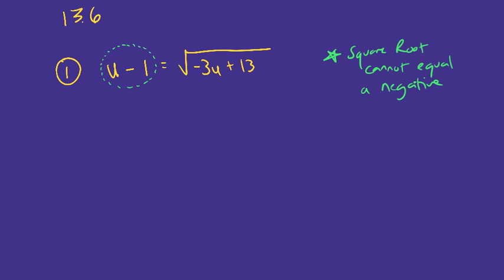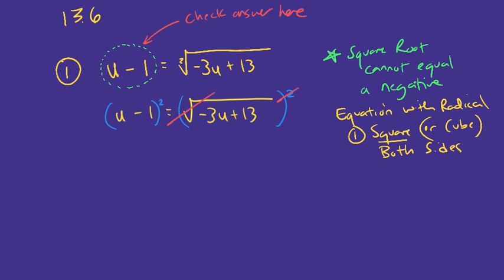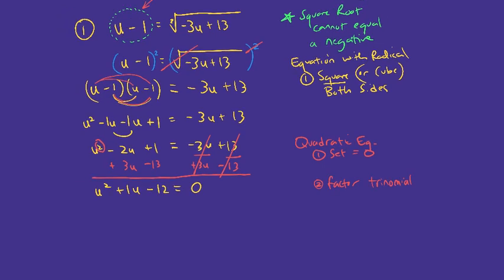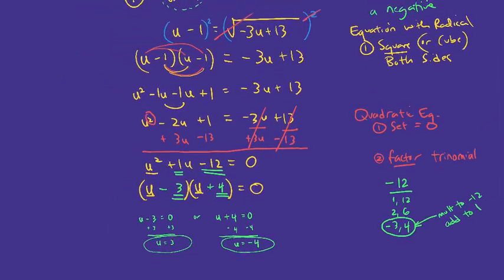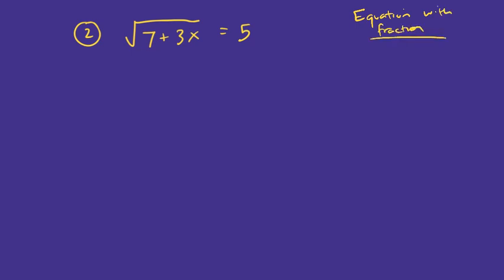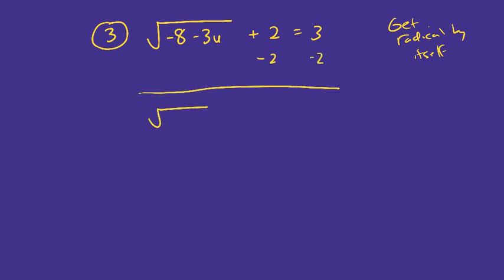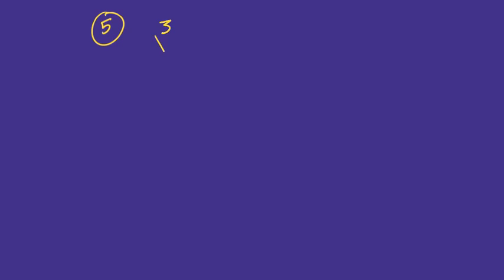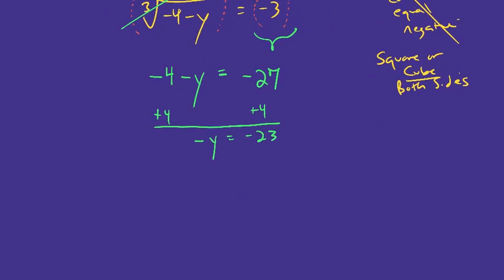13.6 Equations with Radicals (Hawkes)